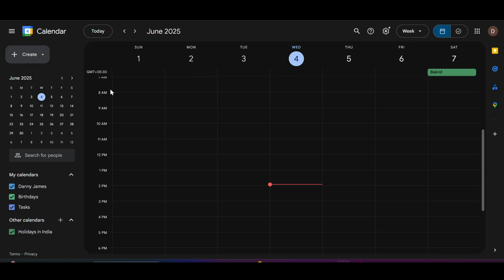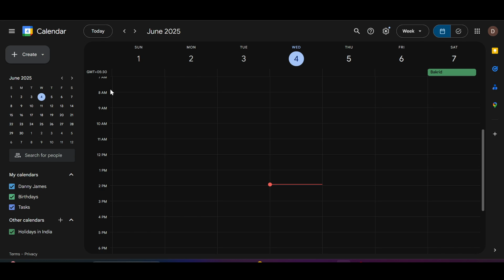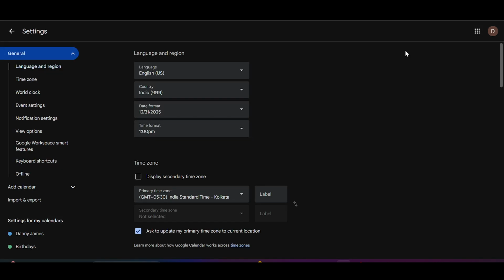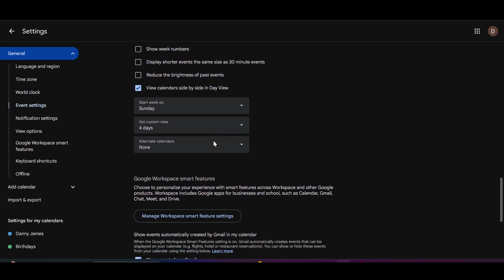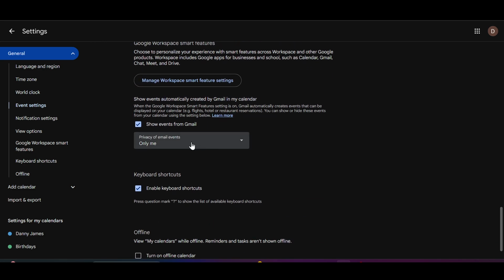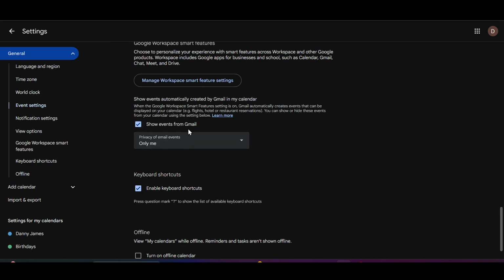How to Add Flight Details in Google Calendar Automatically | Full Guide 2025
✈️📅 Want to keep track of your travel plans effortlessly by adding flight details to your Google Calendar ? This tutorial will guide you through how to add flight details in Google Calendar automatically in 2025 , step by step. Whether you’re managing personal trips or business travel, this guide will show you how to sync your flight information seamlessly for a stress-free travel experience.

🔍 What You’ll Learn in This Tutorial:
✅ Steps to automatically import flight details into Google Calendar
✅ How to use Gmail integration to add flights
✅ Tips for manually entering flight information if needed
✅ Best practices for organizing and customizing your travel schedule
✅ How to troubleshoot common issues with automatic imports

This guide is perfect for frequent travelers who want to streamline their trip planning by integrating flight details into their calendar. With clear instructions and actionable tips, you'll learn how to automate the process and stay organized without manual effort.